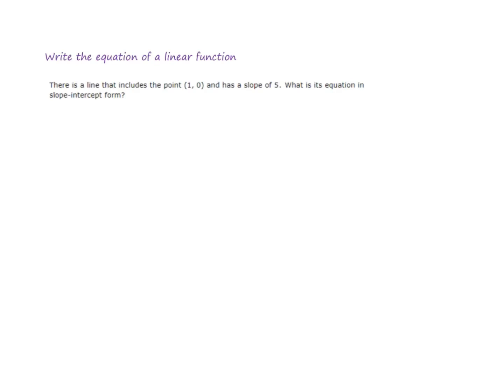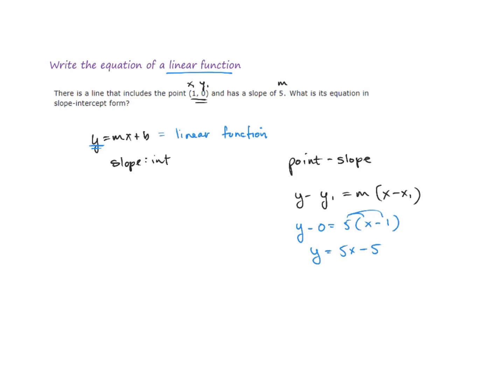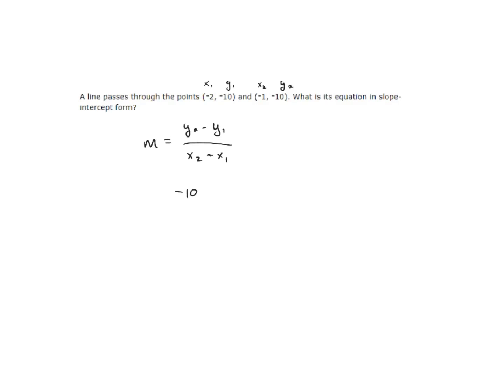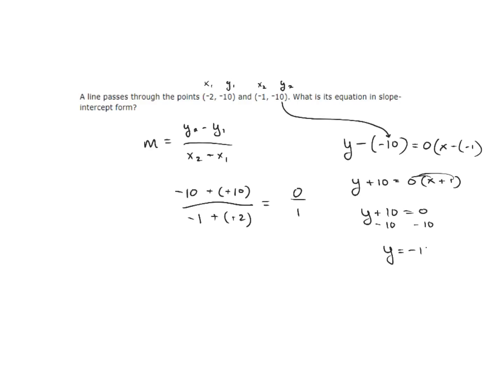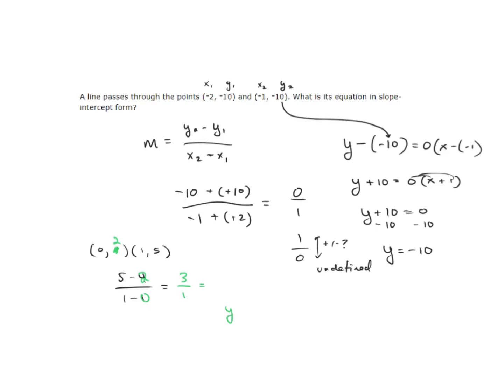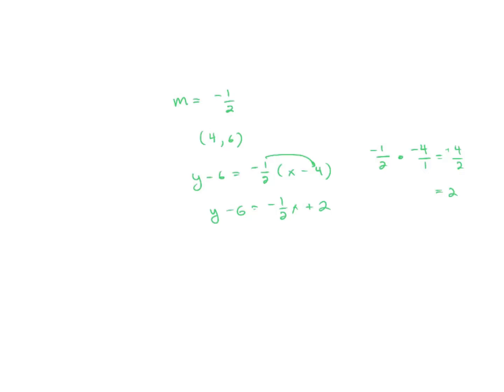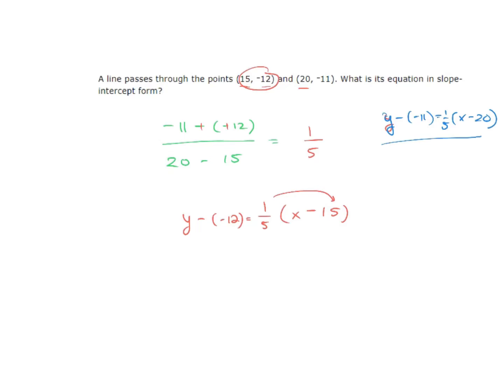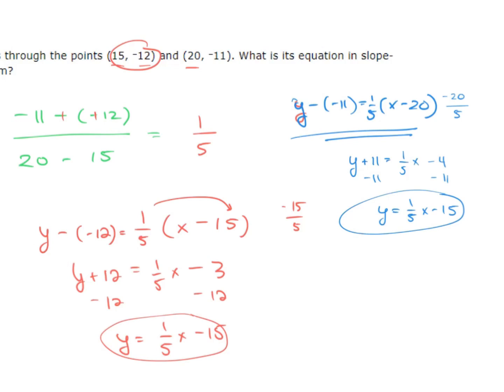How to write a linear equation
Learn how to use slope and a given coordinate to find linear function either using point-slope or solving for b